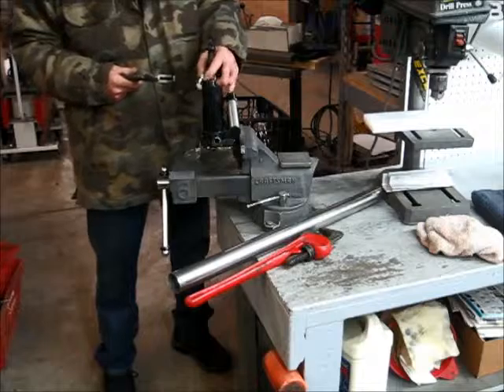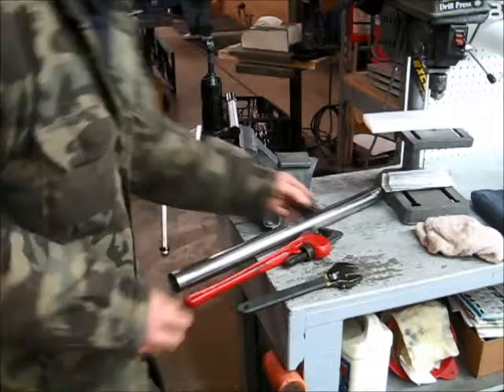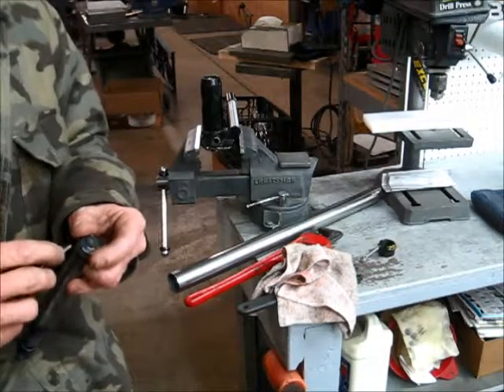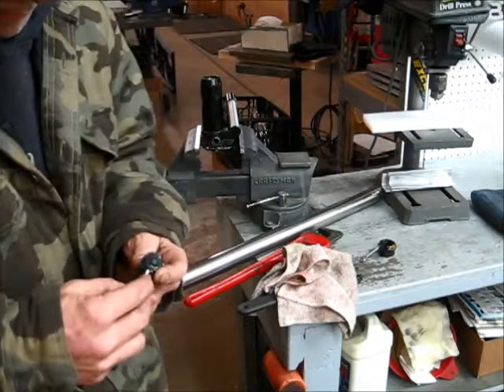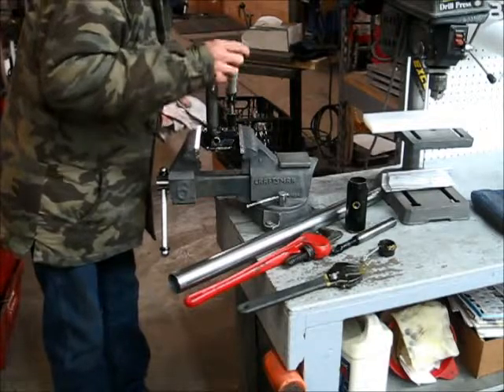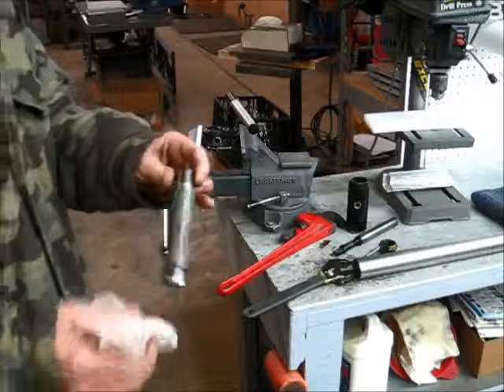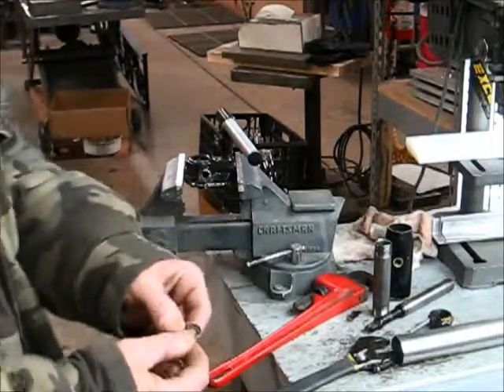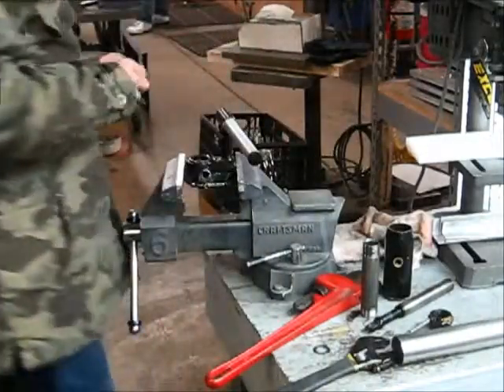Bi-Unique Hydraulic Jack Disassemble Video